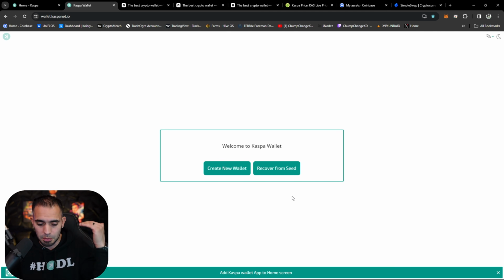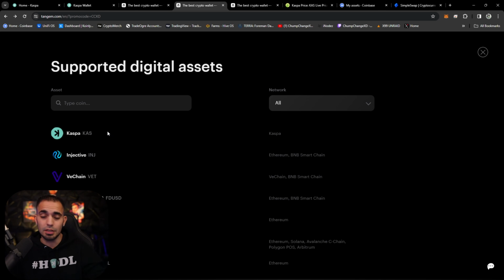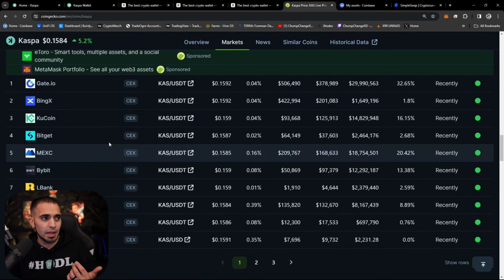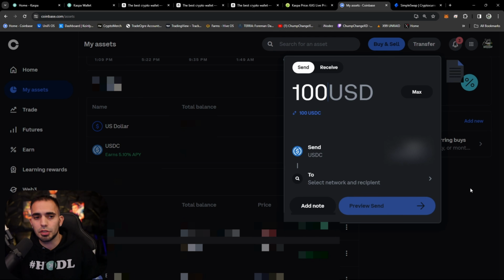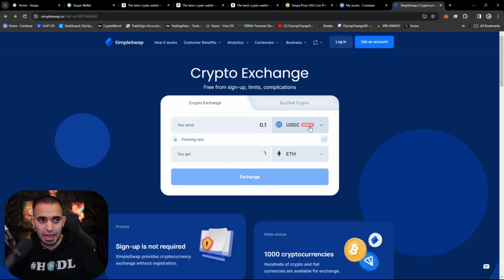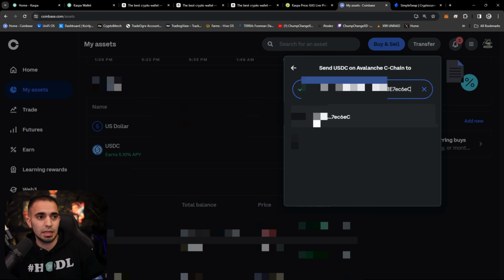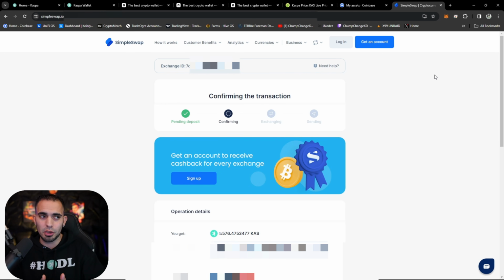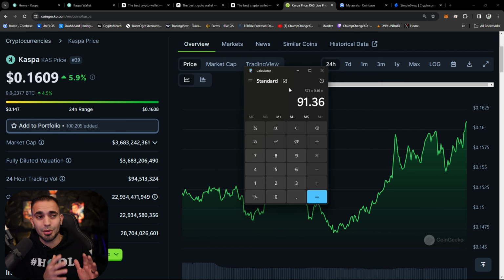How to Buy Kaspa with Coinbase | Beginners Guide!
"How do I buy Kaspa?"

This is a common question that I get a bunch! In this video I will give you a step by step guide on how to SIMPLY swap USDC into Kaspa from your Coinbase account.

💠MUSK MINERS ("CHUMP50" For $50 OFF)

0:00 How to Buy Kaspa with Coinbase | Beginners Guide!
0:28 These are the first steps you need to know before investing into kaspa.
1:48 Tangem is the best Kaspa hardware wallet in my opinion.
3:08 Kaspa is having a pull back at the time of recording and is a good time to swap into it.
4:08 Coinbase converting to USDC is the second step and understanding the chains is important...
6:00 This is the simpleswap the swapping website we will use to aquire Kaspa from our USDC.
7:34 Sending from coinbase to simpleswap is easy just confirm the network is correct.
8:22 Now you WAIT for the confirmation that you sent USDC it to the correct place and it is typically FAST with stablecoins when swapping into Kaspa.
9:35 Once the transaction is complete we can see how much they charged me for a fee. (Was a little more than I was expected to be honest...)
10:27 Let me know if this type of video was helpful to you in the comments below!